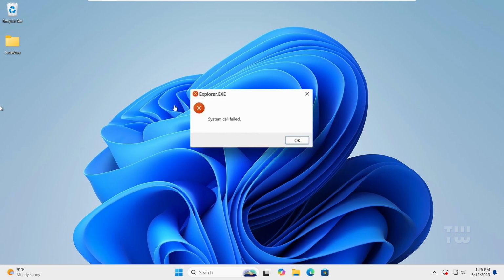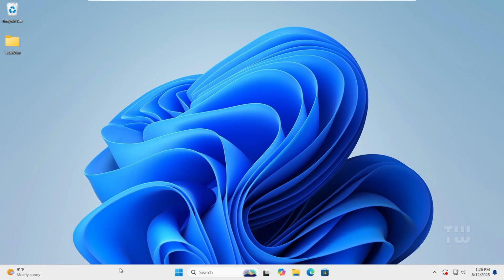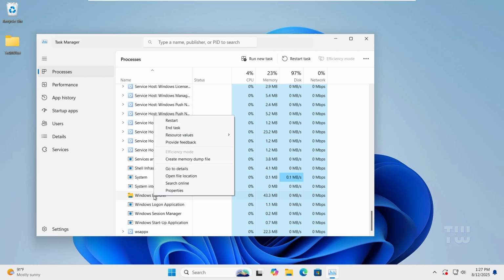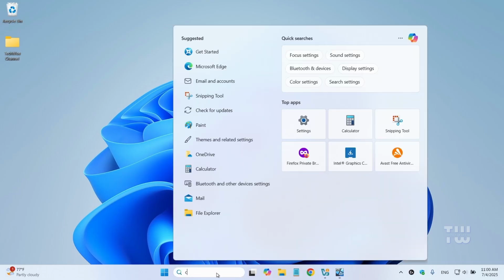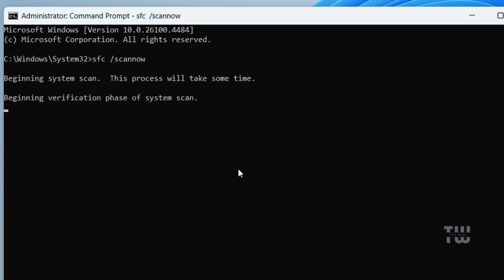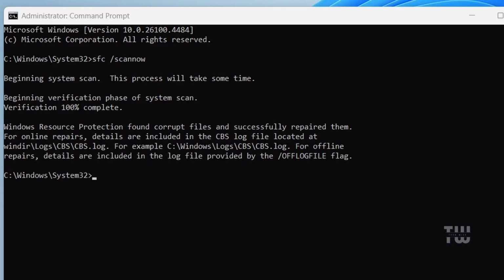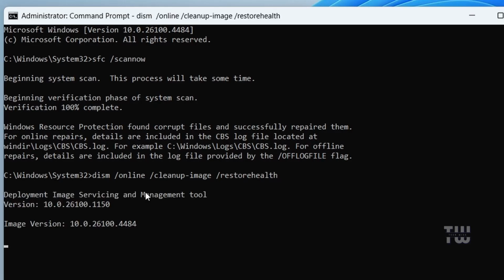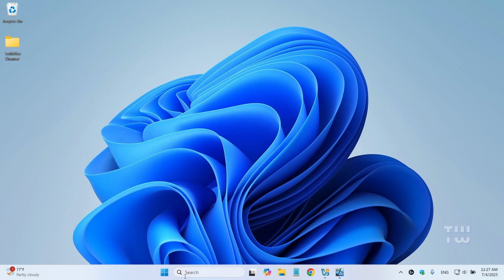Fix “Explorer.exe – System Call Failed” in Windows 10/11 – 2 Working Methods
Getting the “Explorer.exe – System call failed” error?

This video will walk you through three working methods to fix it:

🔹 Method 1 – Restart Windows Explorer
🔹 Method 2 – Run SFC and DISM repair commands

Works on both Windows 10 and 11. Let’s get your system back up and running!